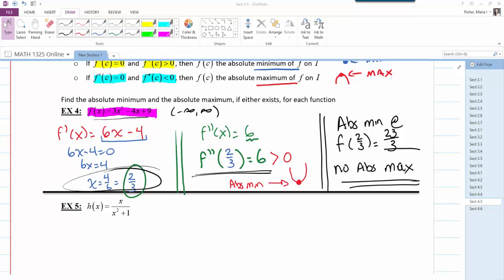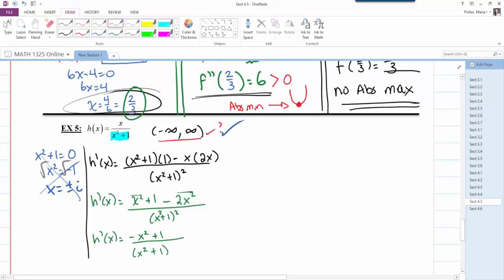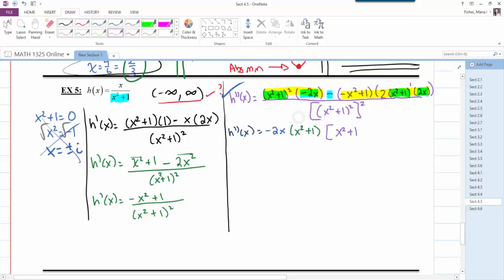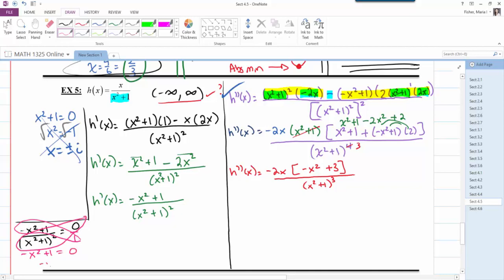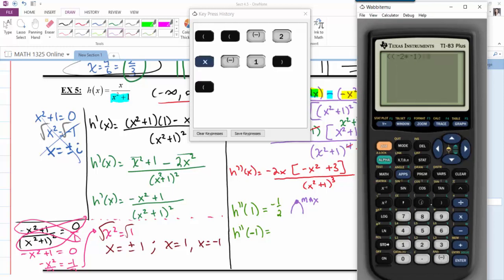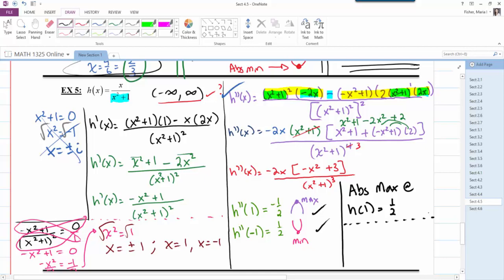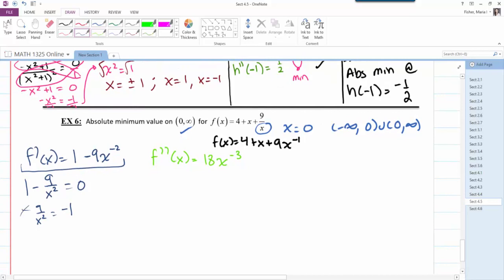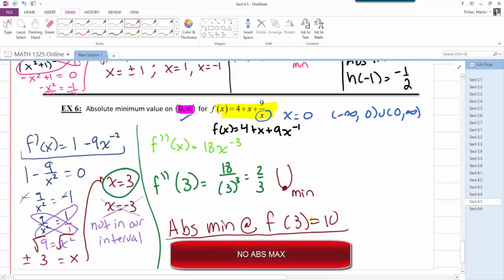1325 Sect 4.5 - Absolute Maxima and Minima part 2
Sect 4.5 - Absolute Maxima and Minima part 2